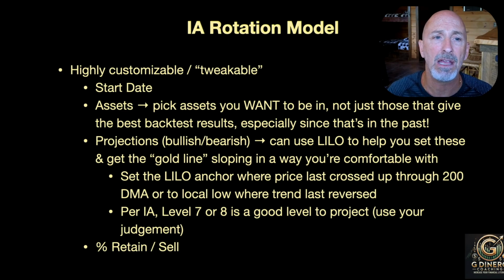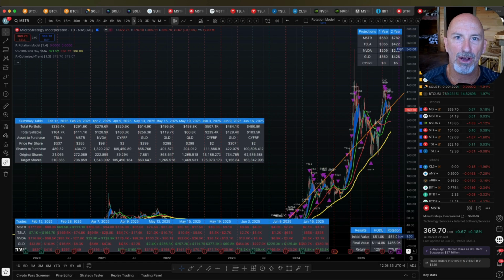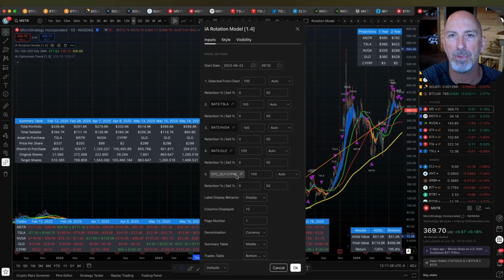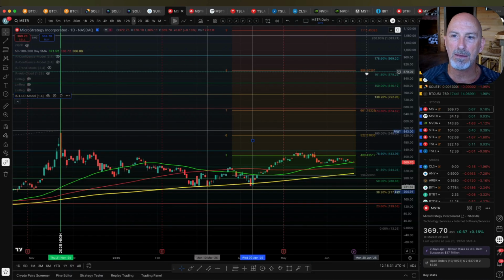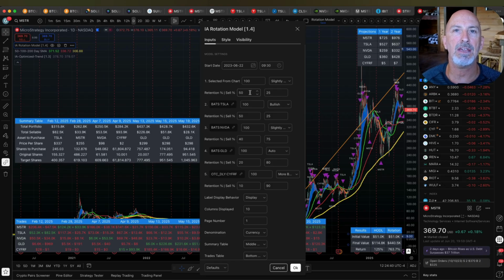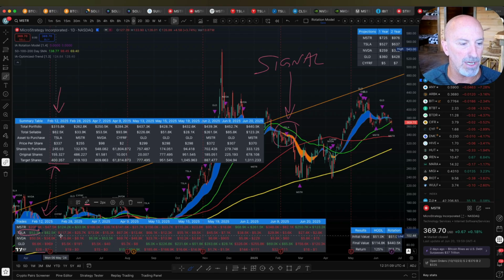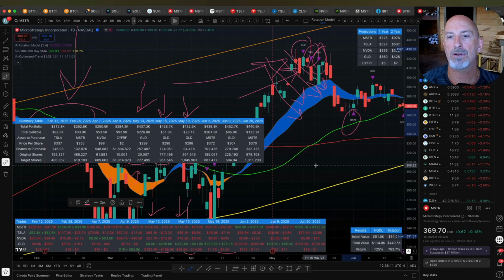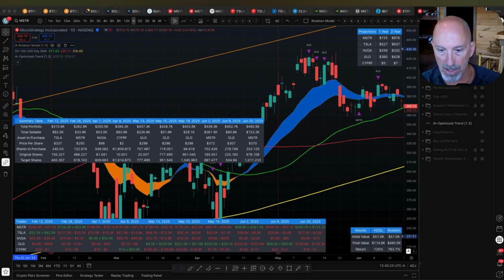📈📊 InvestAnswers Rotation Model 💻💰 [4k]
Join me as I explain the new InvestAnswers Rotation Model in detail starting with how to add to the chart, how to set it up and how to use it to successfully grow your portfolio.

NOTE: This video will be added to the existing TradingView & Technical Analysis Course. If you haven't done so already, be sure to take the course

Like what you see? Want to learn to read stock or crypto charts? Curious about trading options? Confused about how some people consistently profit in the markets? If you're unsure where to begin, you're in the right place!

With over 37 years of investing experience, I've helped more than 800 people just like you understand topics like TradingView, technical analysis, stocks, crypto, options, and more!

00:00 - Introduction
00:30 - Past Performance ≠ Future Results
03:19 - Highly Customizable (Start Date / Assets / Projections / % Retained or Sold)
09:30 - Don't follow the model blindly
11:38 - Signals on the chart = what assets you're going into!
12:07 - Add Rotation Model to the chart
12:58 - Set Start Date
14:05 - Select Assets
18:08 - Set Starting Share Count
19:02 - Set Projections (bullish ⭤ bearish or auto)
20:47 - Use LILO to help set Projections
26:35 - Don't "Asset clone" - pick uncorrelated high beta assets
27:50 - Set Retention / Sell %
30:43 - Set Labels / Table display preferences
32:30 - Putting it into practice / how it works
45:25 - The Summary (what we did and how it works)
50:00 - Closing thoughts